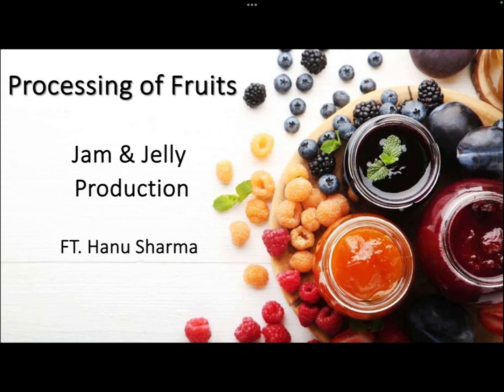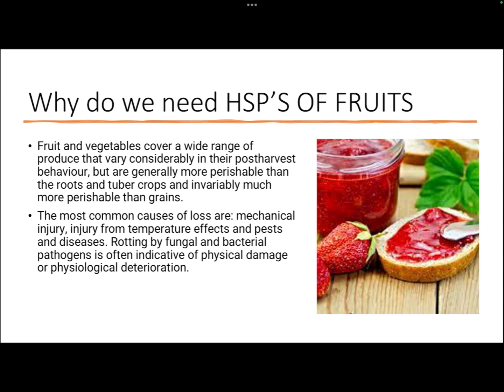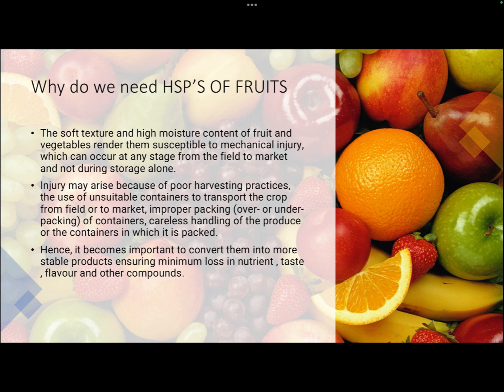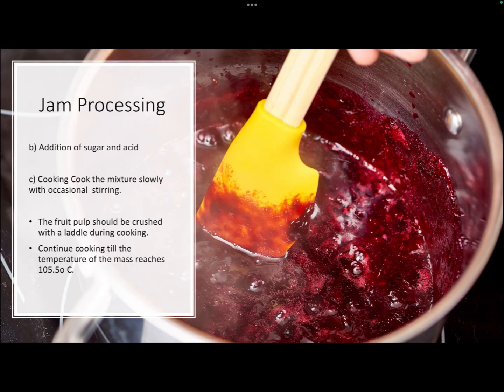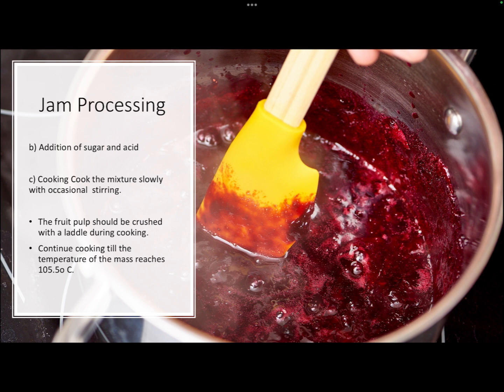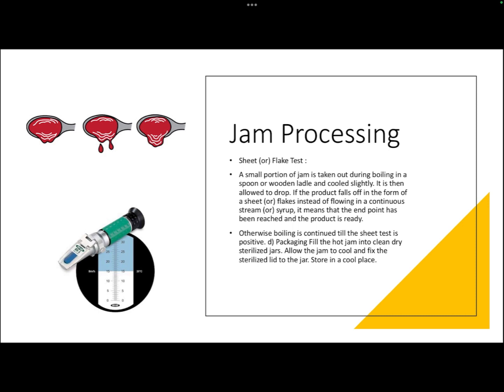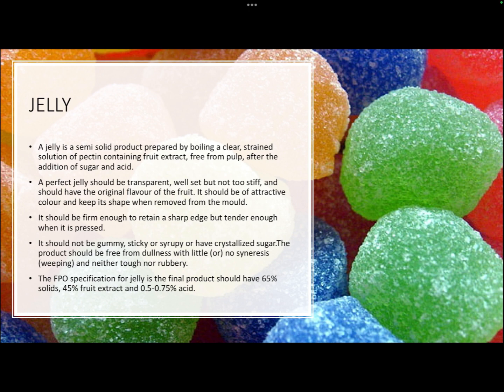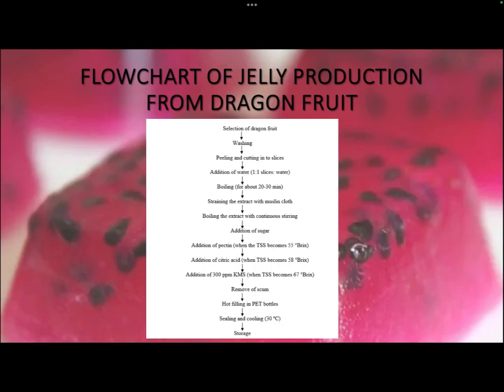Jam & Jelly Production, Processing of Fruits, Food technology Lecture